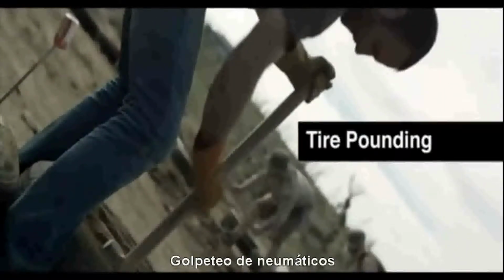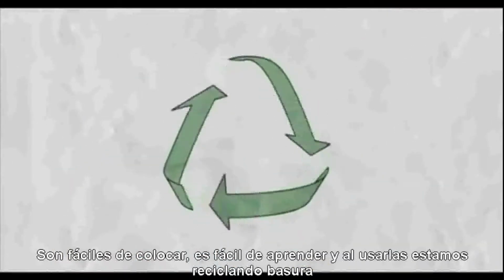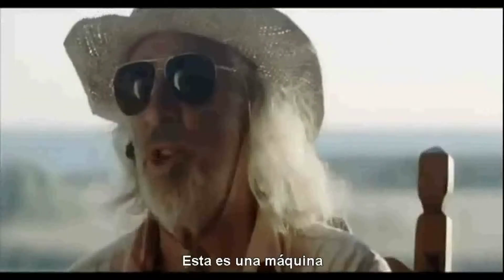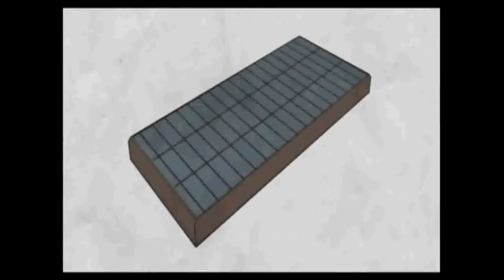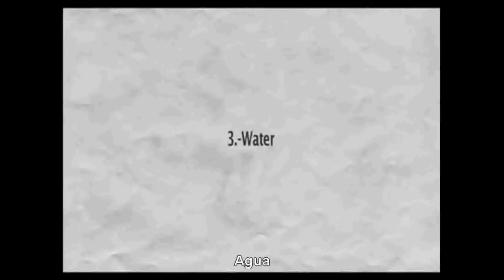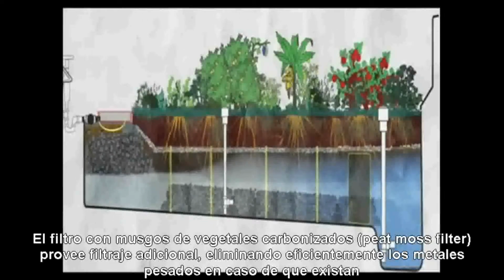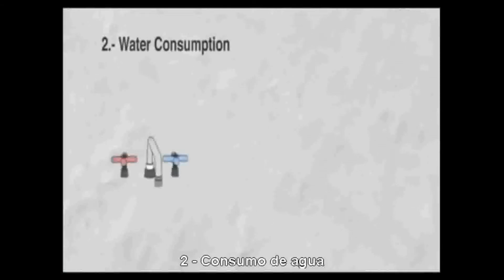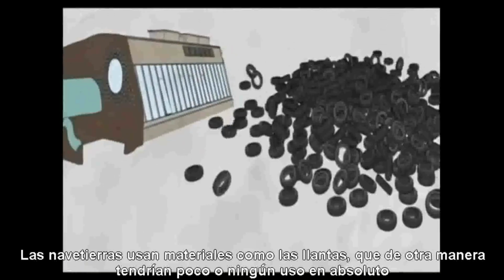Earthship New Solutions Guide (subtitulado al español)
Otro video animado sobre el funcionamiento de las Navetierras, con algunas partes nuevas